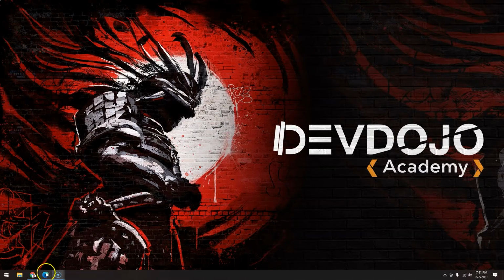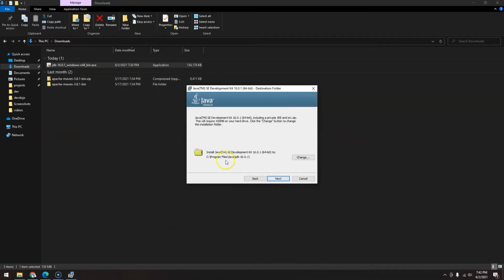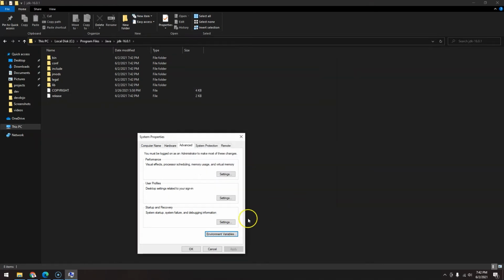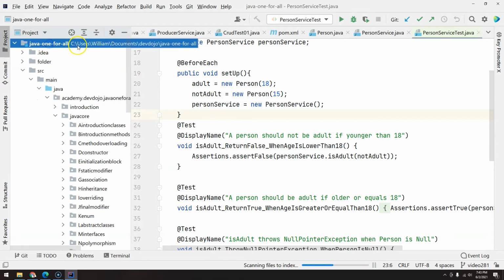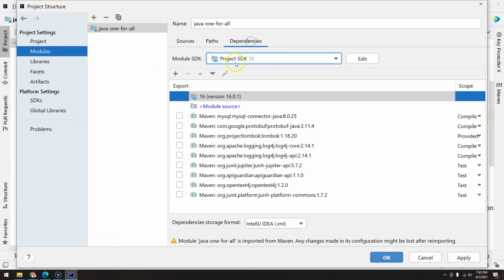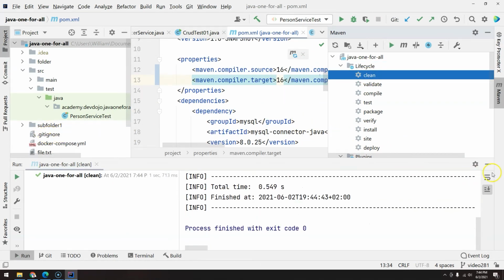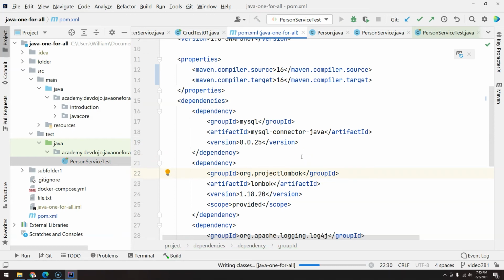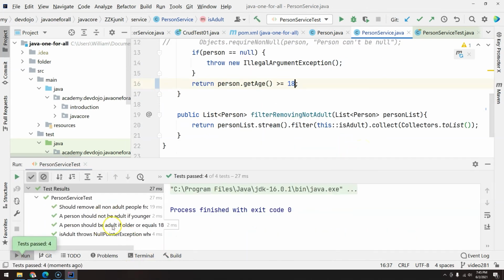282 - Updating JDK